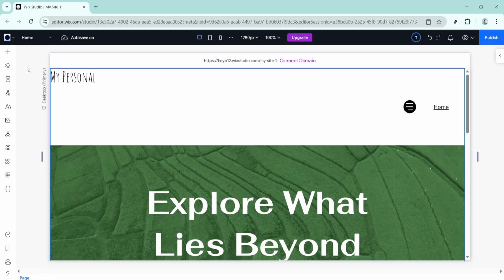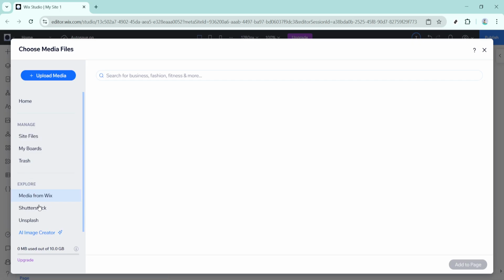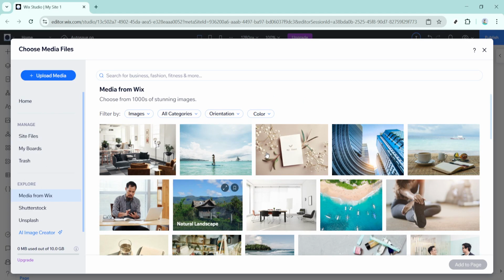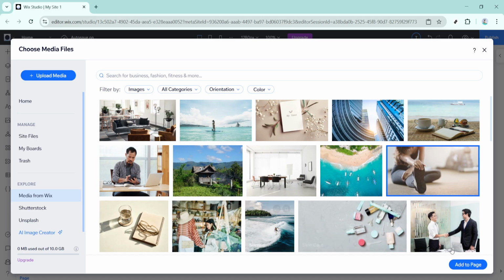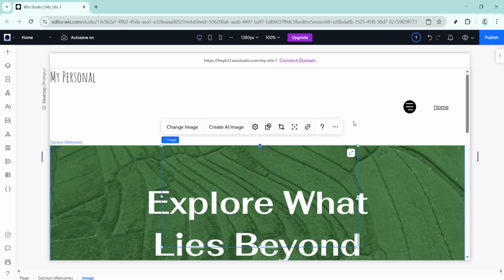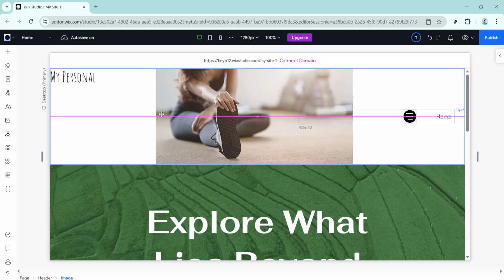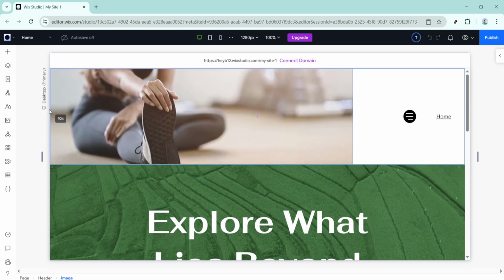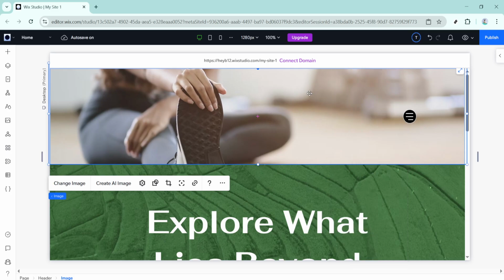How To Add Banner To Wix Website 2026 Guide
Want to make your Wix website look more professional and eye-catching? In this step-by-step 2026 guide, you’ll learn exactly how to add a banner to your Wix website quickly and easily. This tutorial walks you through the entire process so you can create a visually appealing banner that improves your site design, highlights important content, and captures visitor attention.